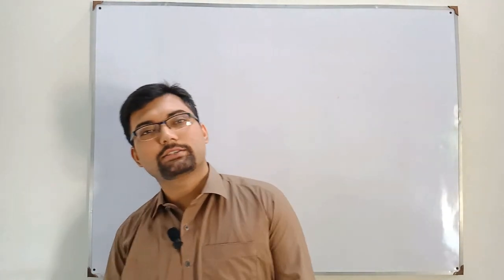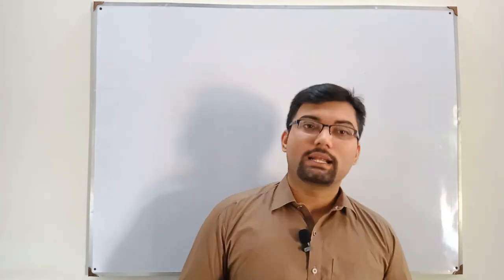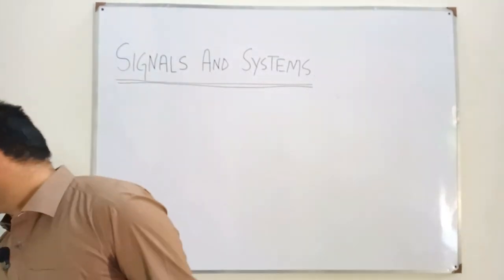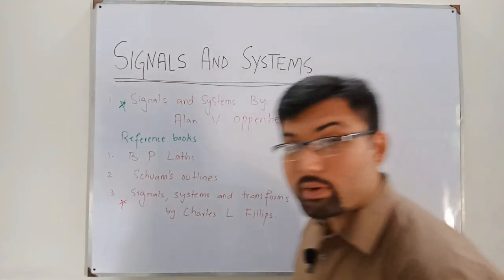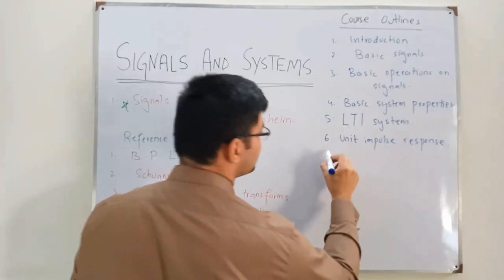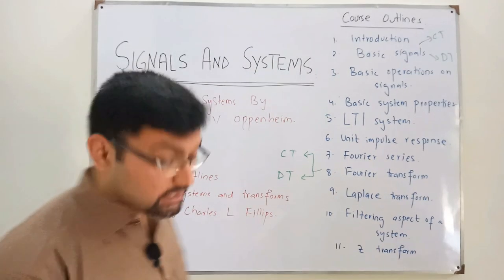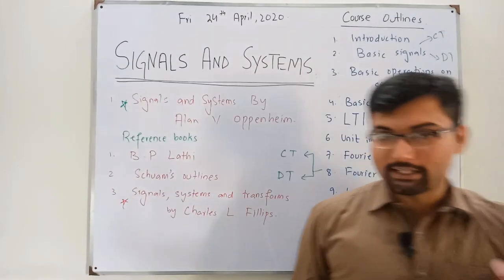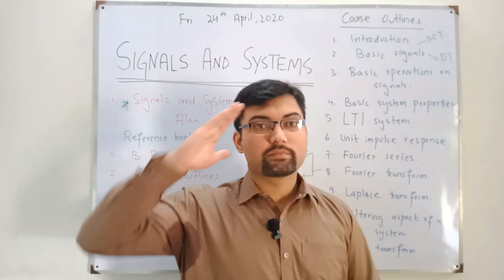New Course | Signals and Systems | Ramadan | Corona Virus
Representative of VOICE OF THE POOR :
Abdur Rehman : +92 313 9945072
Representative of URAAN
Hafeez Ahmad : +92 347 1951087